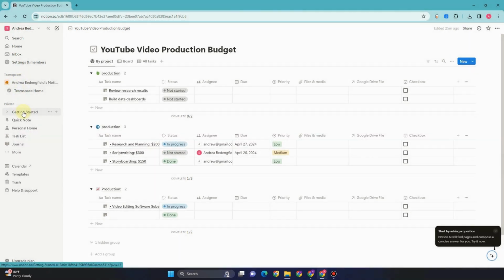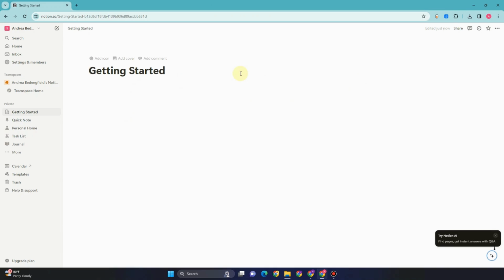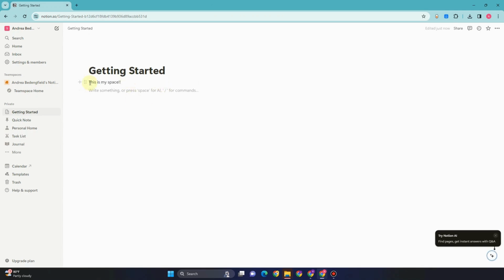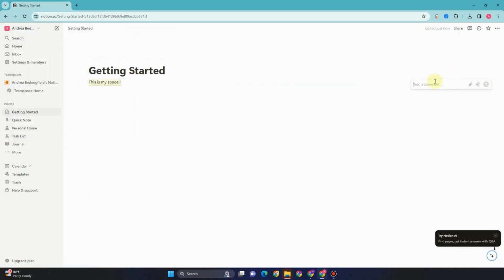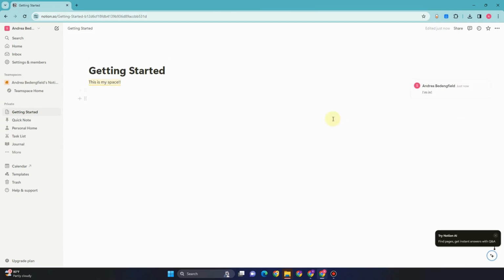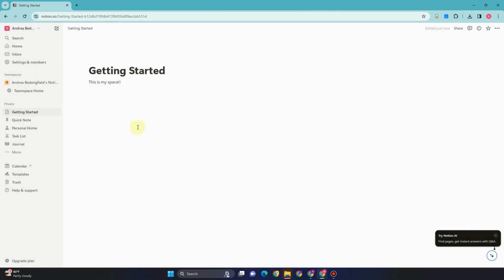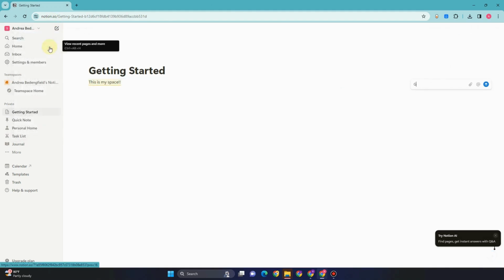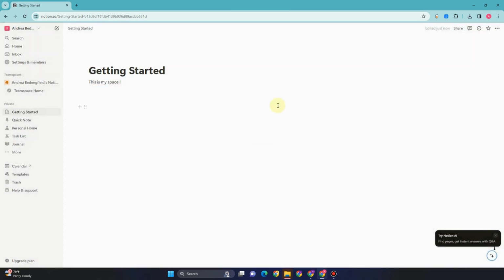How to Delete a Comment in Notion (update) | Notion Tutorial (2025)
In this video I show you how to remove a comment in Notion. I show you everything that you need to learn about this software.